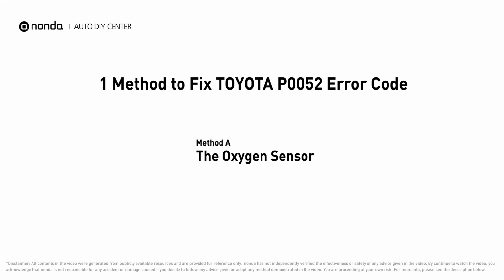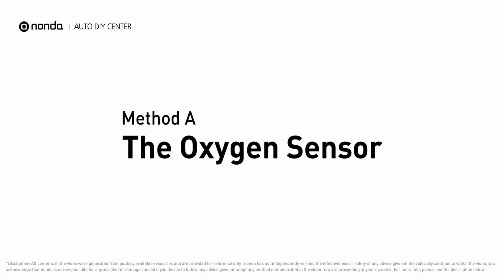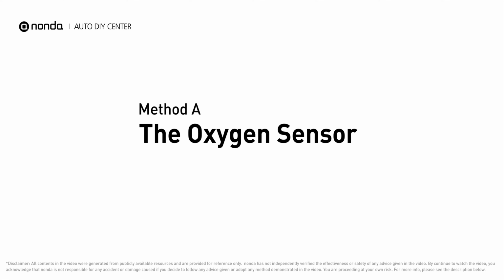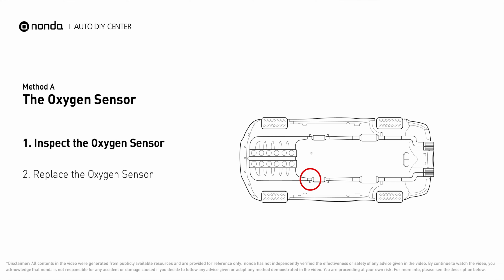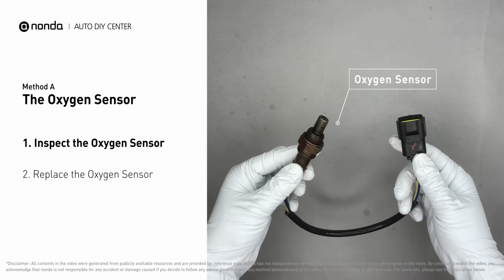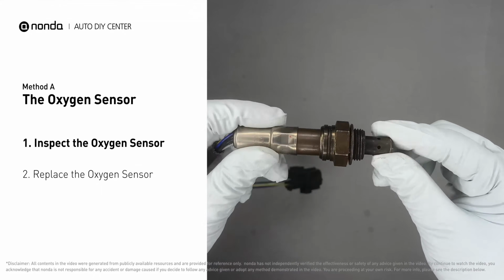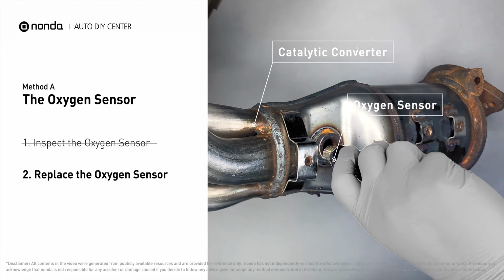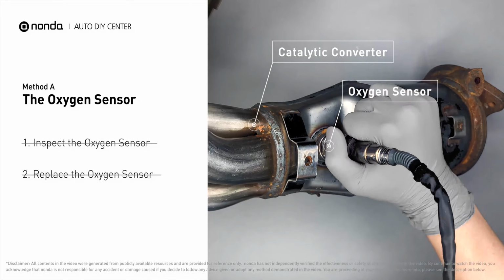How to Fix TOYOTA P0052 Engine Code in 2 Minutes [1 DIY Method / Only $19.77]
Claim your FREE engine code eraser

Engine Code TOYOTA P0052: HO2S Heater Control Circuit High (Bank 2 Sensor 1). This code may be triggered, when your vehicle’s control module, detects a fault in the heater circuit in oxygen sensor Bank 2 Sensor 1. Cylinder No.2. Catalytic Converter. Inspect Electrical Connections, Wire Harness, And Metal Tabs. How to replace an oxygen sensor. How to replace the O2 sensor. Tips and tricks for replacing the oxygen sensor in your car and fixing code TOYOTA P0052.

0:00 What is TOYOTA P0052
0:39 Method A - The Oxygen Sensor
1:40 Claim a FREE Engine Code Eraser